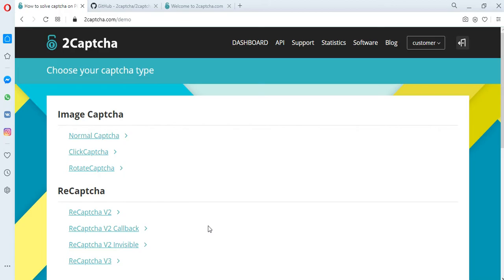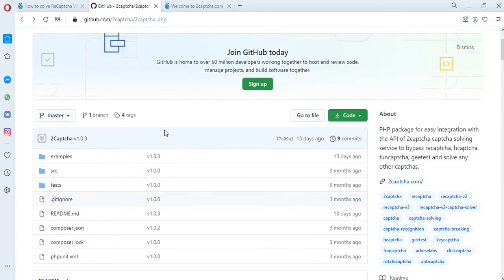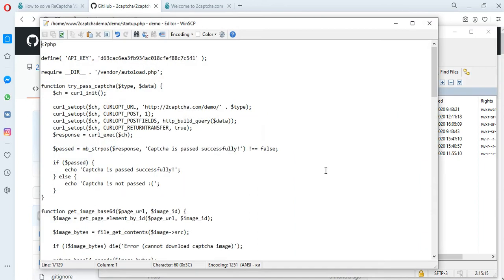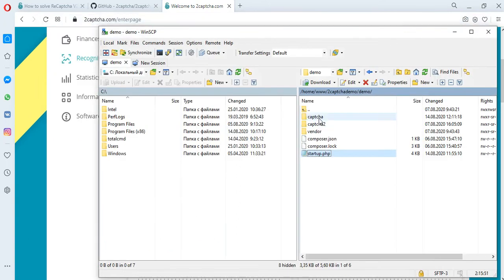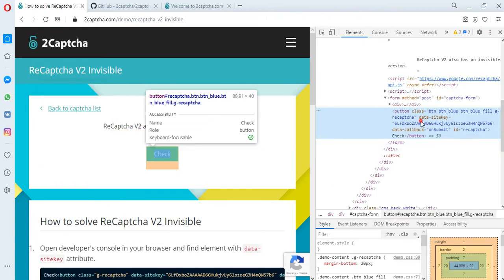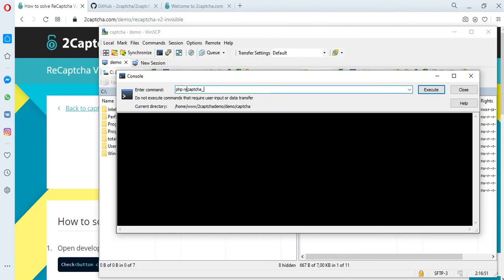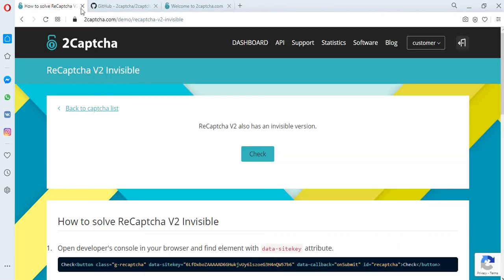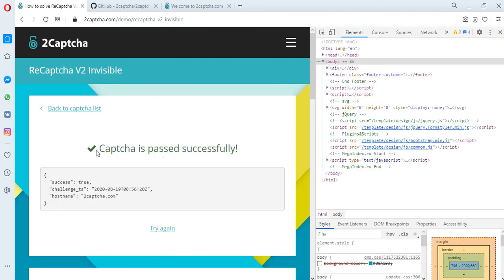reCAPTCHA V2 Invisible Solving Service. How to bypass reCaptcha V2 Invisible with 2Captcha API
How to programmatically, using the API of the 2Captcha service, solve Google reCaptcha V2 Invisible - a description of the method, the order of actions, examples of scripts

Here are examples of decision method scripts, configuration descriptions and an error handler.

00:00-00:05 Introduction
00:06-00:25 Description of reCAPTCHA V2 Invisible
00:26-00:52 2Captcha Library on GitHub
00:58-01:36 Description of the Prepared File
01:40-02:22 Description of the Prepared Script for bypassing reCAPTCHA V2 Invisible
02:23-02:38 Description of the reCAPTCHA V2 Invisible bypassing Process
02:39-03:31 How to bypass reCAPTCHA V2 Invisible Using 2Captcha
03:41-03:46 Success